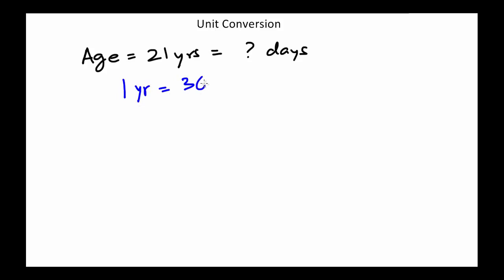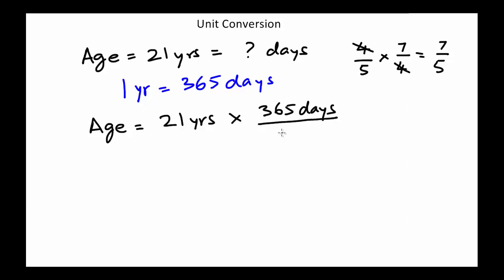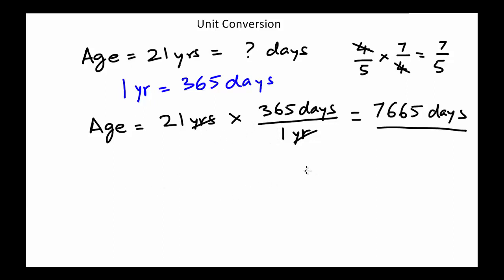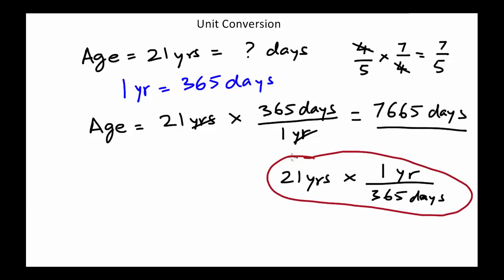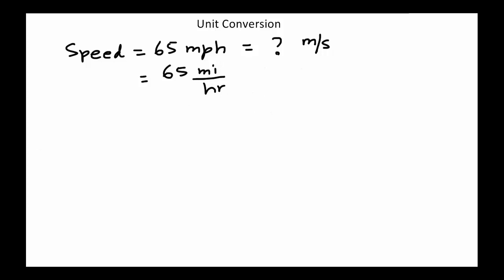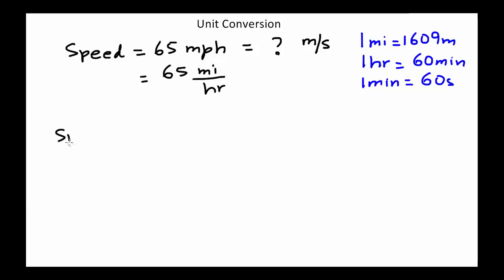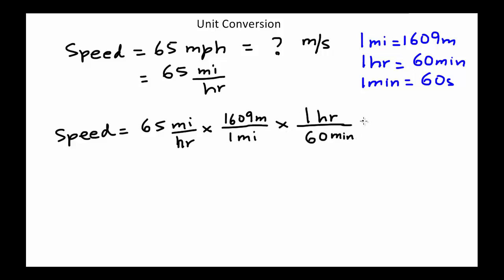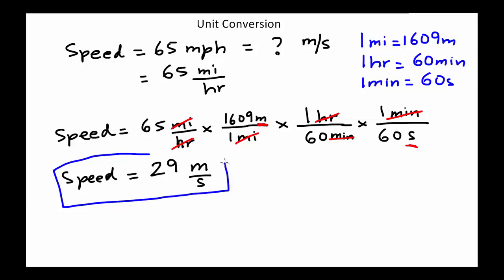Slice102 Unit Conversion